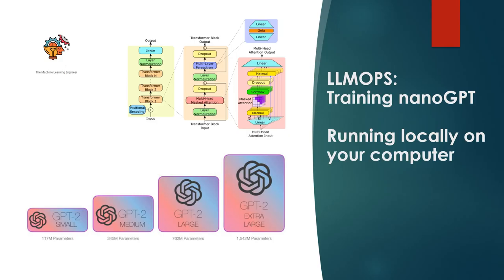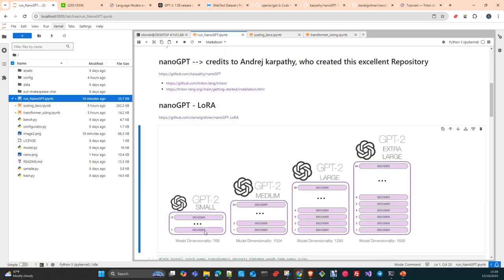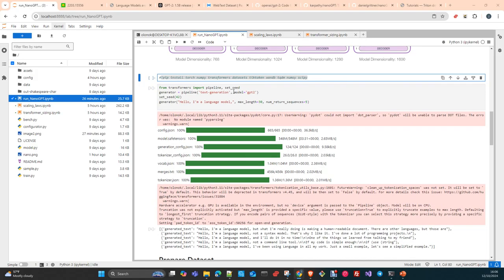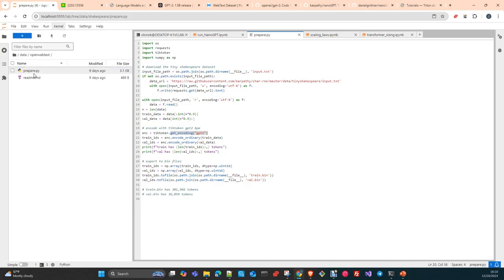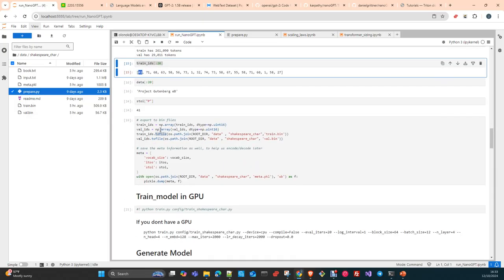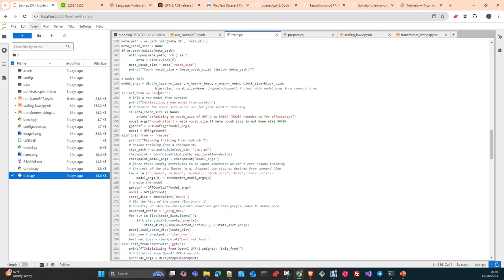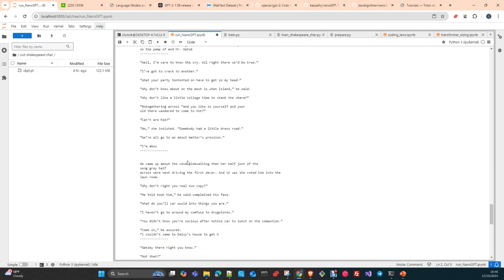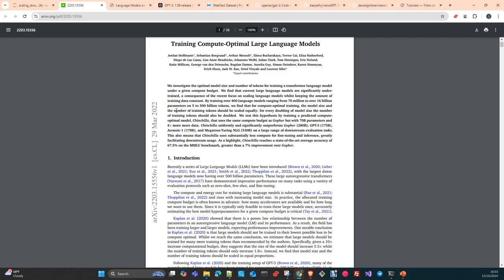LLMOPS : Train a LLM nanoGPT (GPT2)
In this video we will see how to train a small LLM a base GPT2 with 117 Millions of parameters ina local computer and discuss somo of the challenges of training LLM,s from scratch and why nobody , except the big ones do it